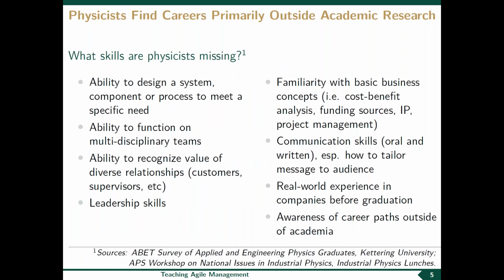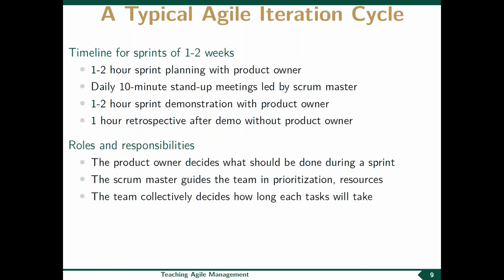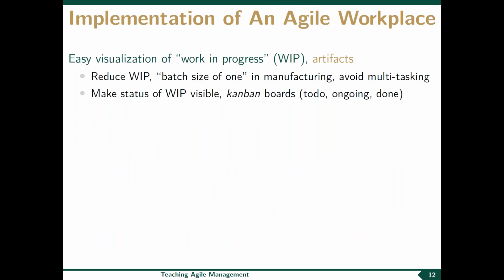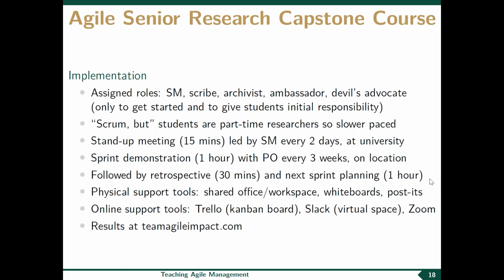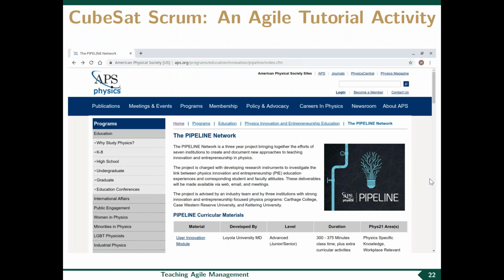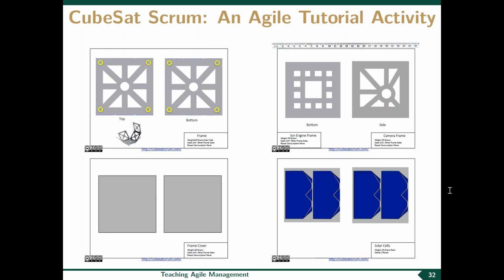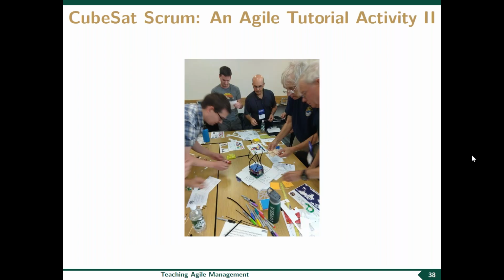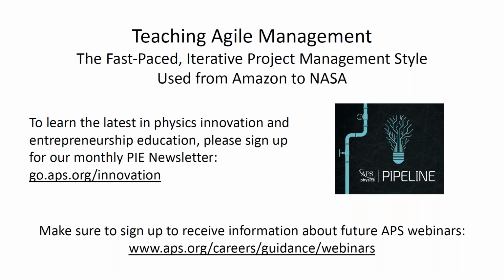Teaching Agile Management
In this interactive webinar, Wouter Deconinck introduces agile management — a system that relies on quick, iterative development as opposed to more traditional, "top down" approaches. Used by many successful organizations, from Amazon to NASA, agile management is an empowering process allowing students to see quick results and take an active role as a member of a team.

This webinar presents a CubeSat activity developed at William & Mary which can be used to teach your physics students agile management. It was developed as a part of the APS PIPELINE project, a collaborative project to develop curricula that teach physics innovation and entrepreneurship (PIE).